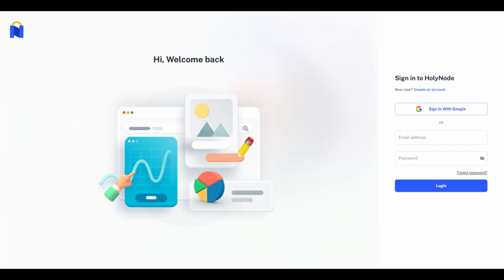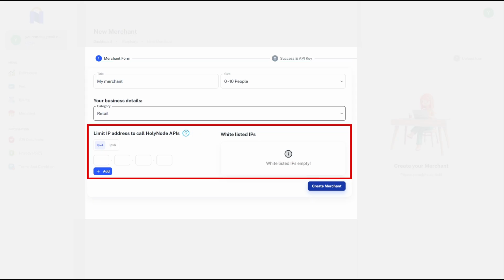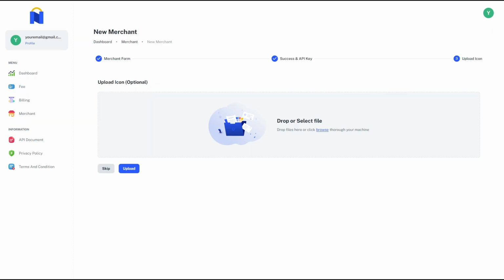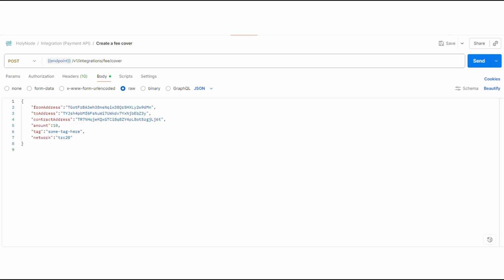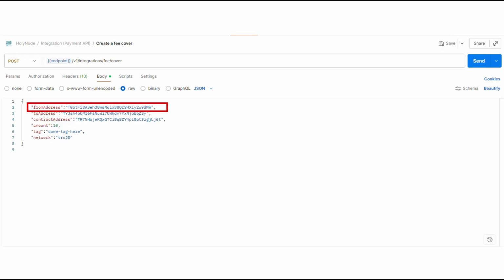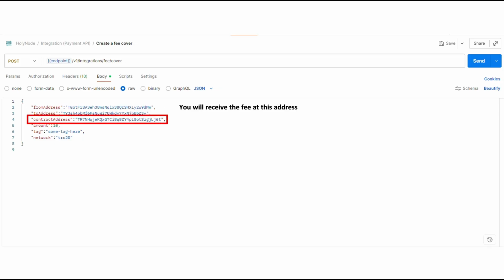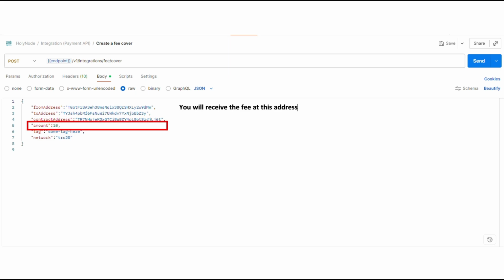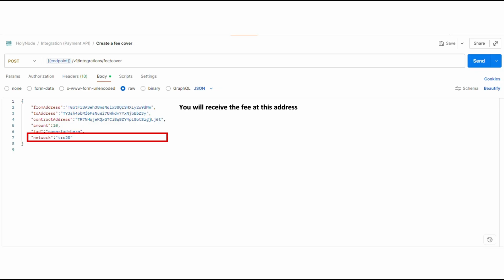HolyNode.com - How to use?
HolyNode.com is a transaction fee optimization service for the TRC-20 network, offering 50-75% savings on fees compared to holding regular TRX. HolyNode ensures fast and secure transactions by allocating resources for only one hour after a fee request. Execution costs depend on contract complexity and network congestion. Simplify TRC-20 fee management with HolyNode and reduce transaction costs efficiently!